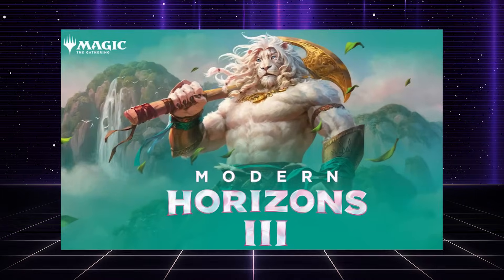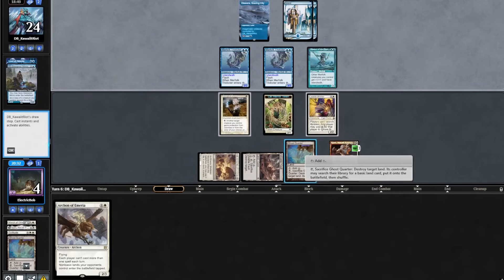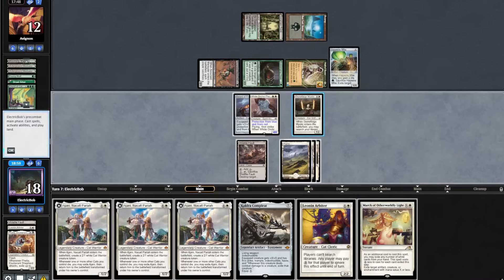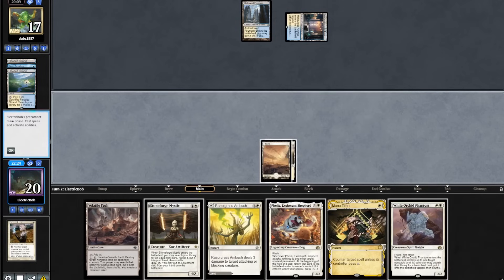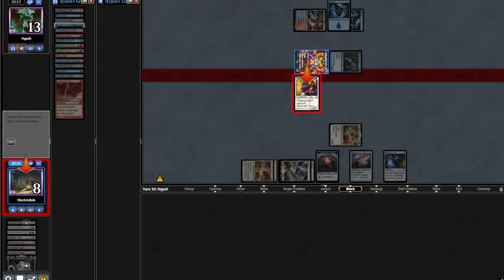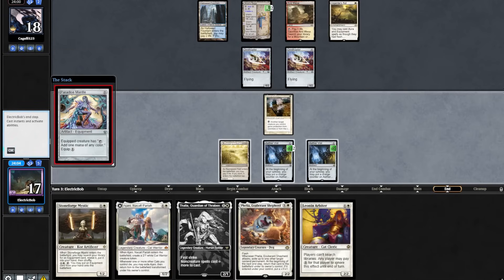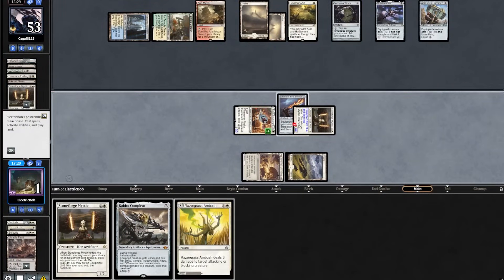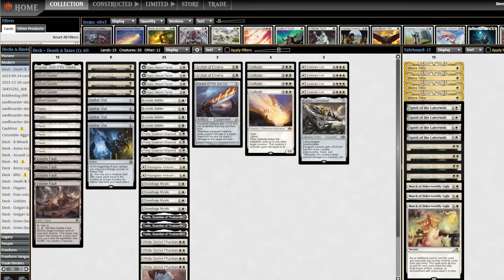NEW MH3 Death and Taxes Is INSANE!